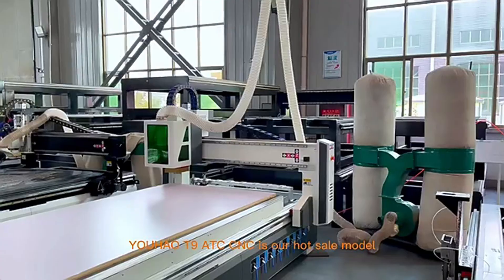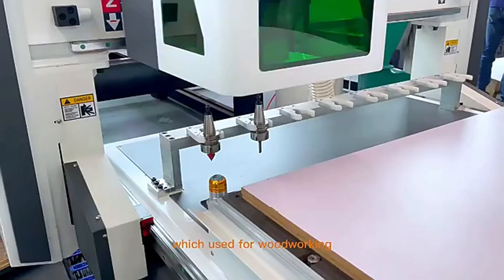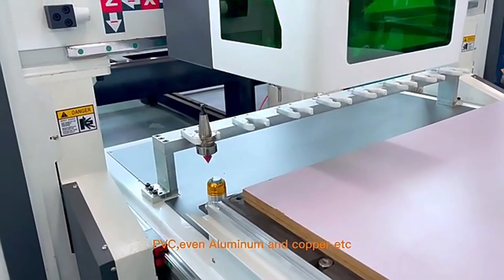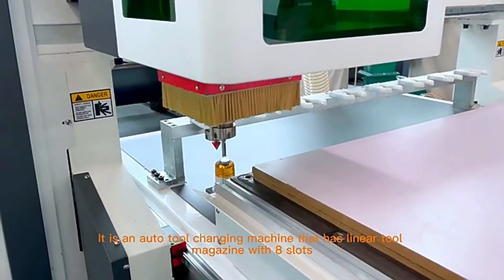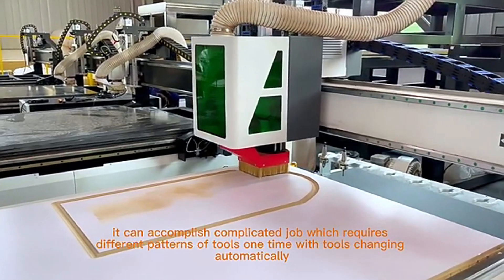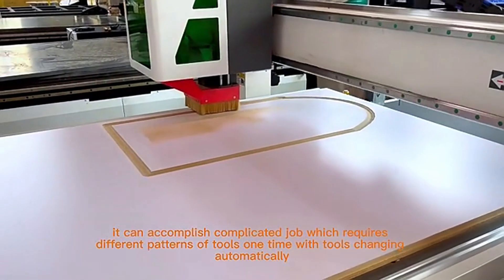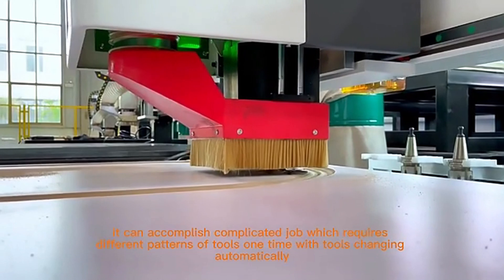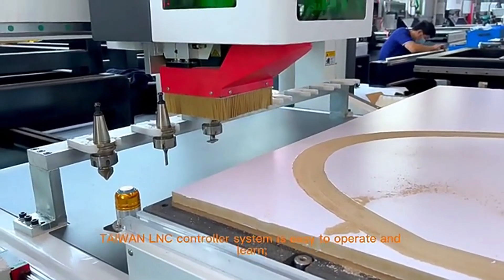YOUHAO T9 ATC CNC ROUTER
High Accuracy Woodworking 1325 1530 ATC CNC Router Machine Furniture Industry wooden door making carpentry machines